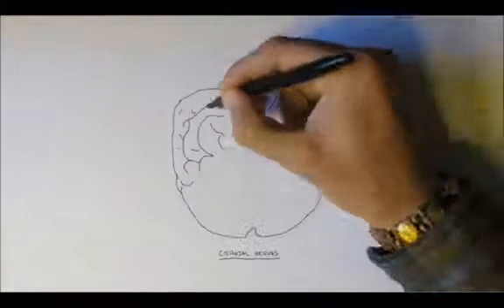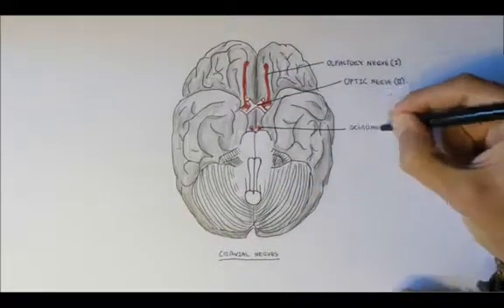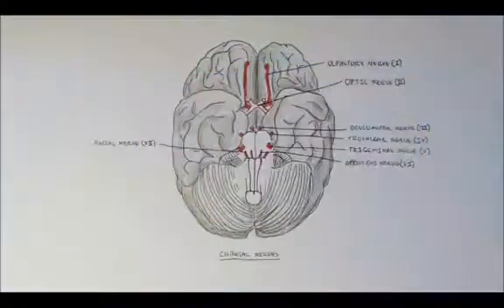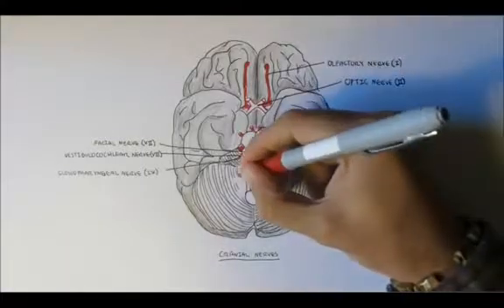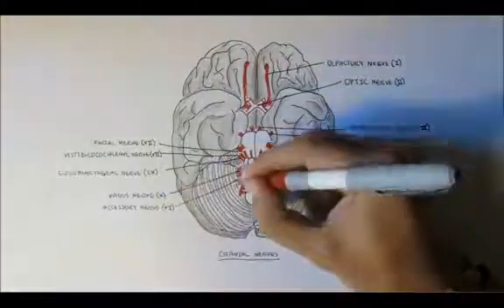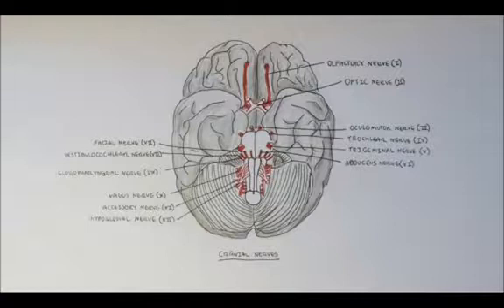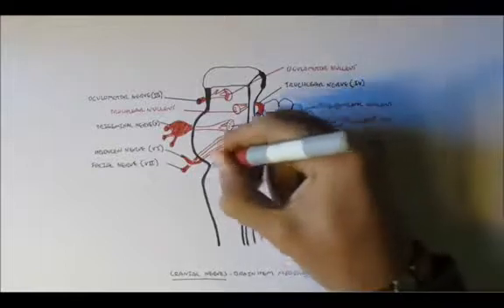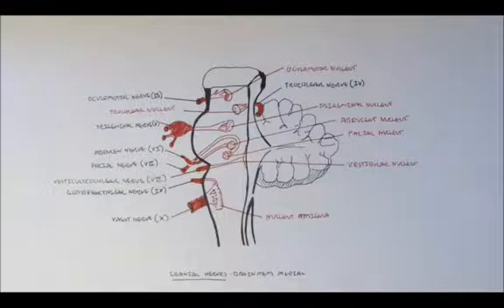MASTERs neuroanatomy -cranial nerves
A easy way to learn MBBS topics.